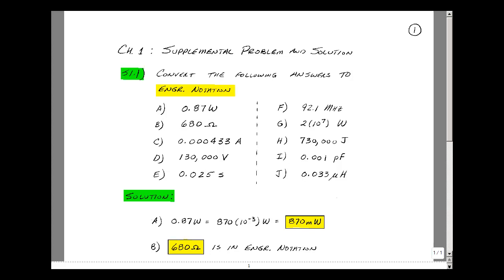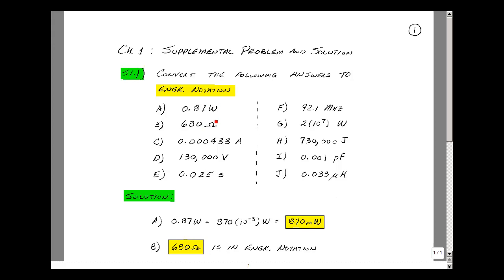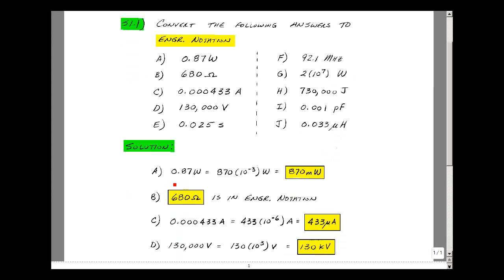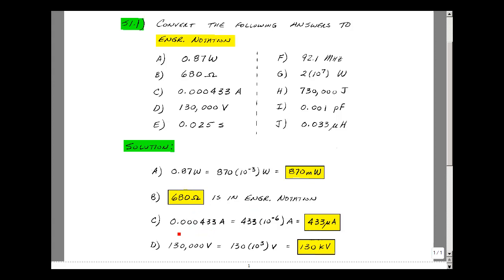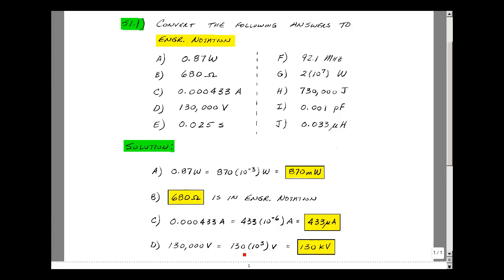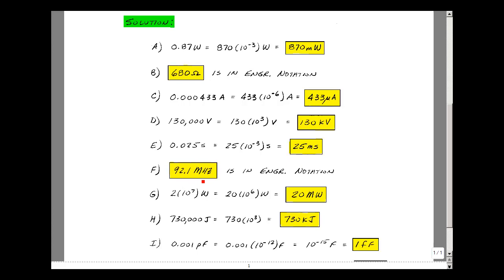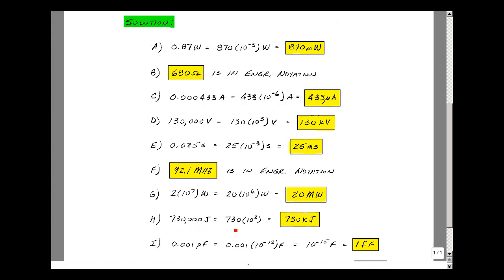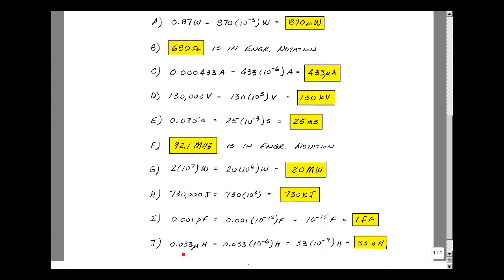ECE345msu: Chapter 1 - Supplemental Prob. S1.1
This video is a lecture from the ECE 345 ebook by Gregory M. Wierzba. The material covered is from Chapter 1: Supplemental Problems and Solutions p 1. This ebook can be obtained from